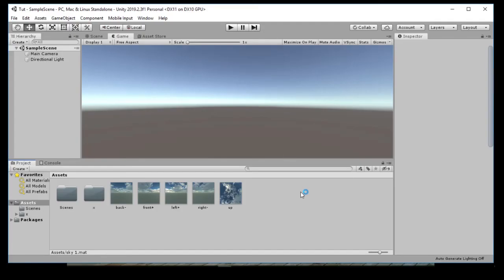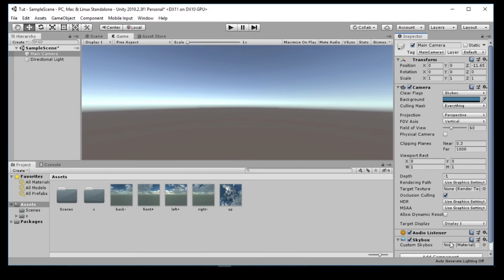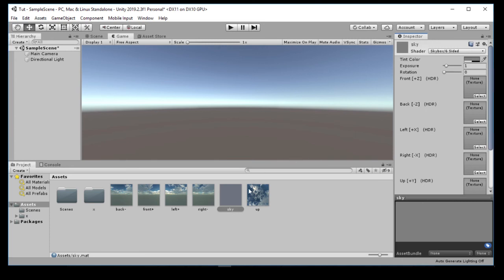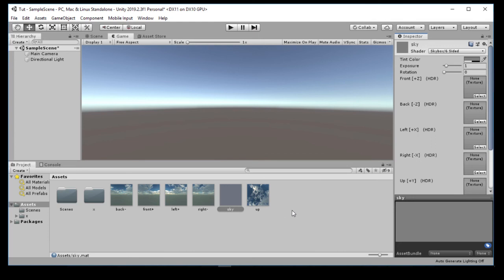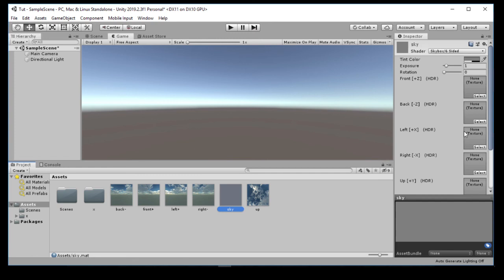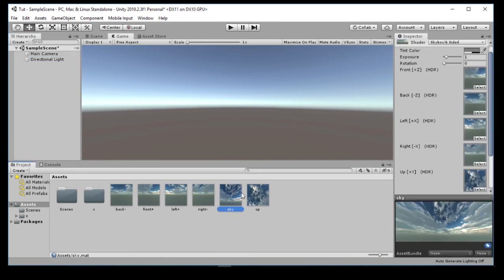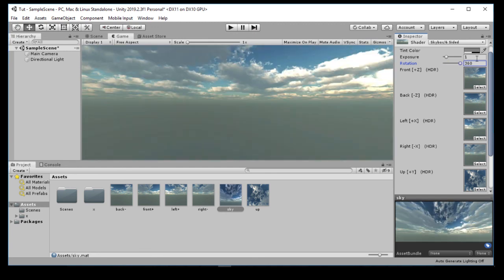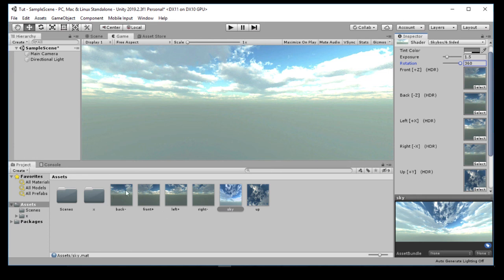How to make a Skybox in Unity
The video shows a way to set up a skybox inside unity using textures and shaders